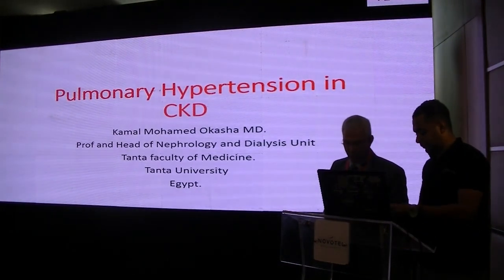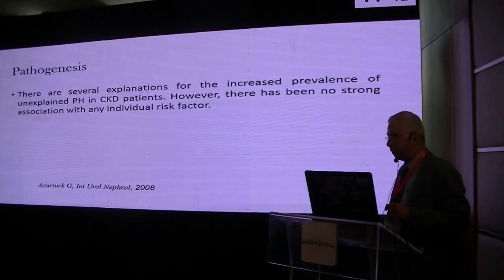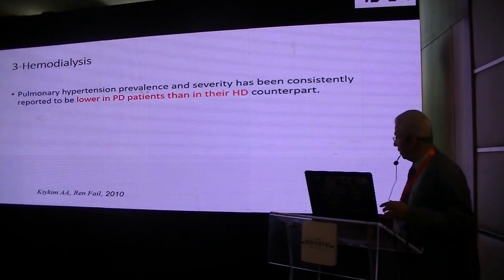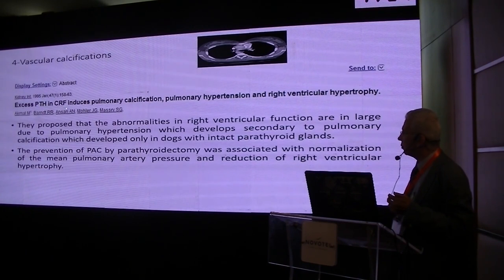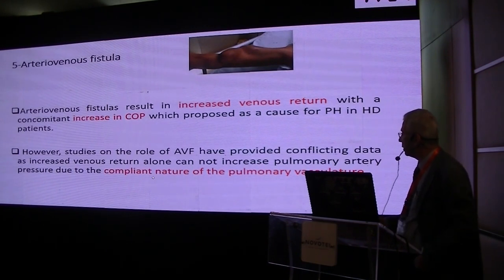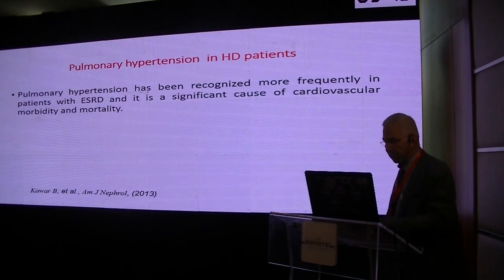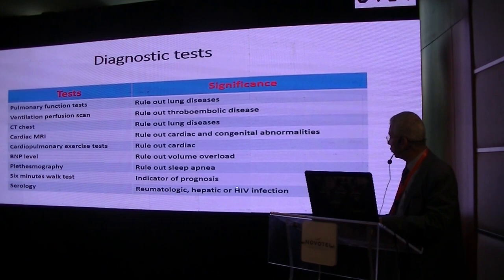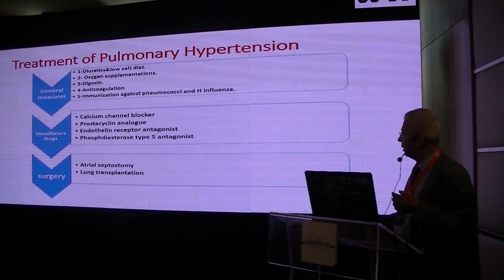Pulmonary Hypertension in CKD prof Kamal mohamed Okasha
10th Annual Dialysis Conference, Ain shams University, October 11-13, 2018